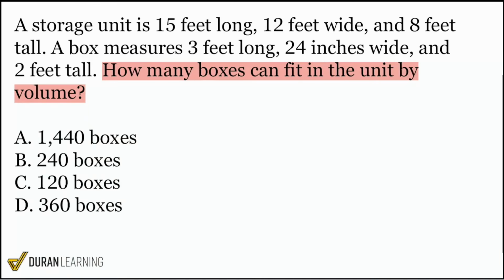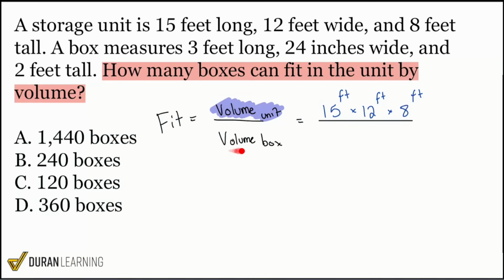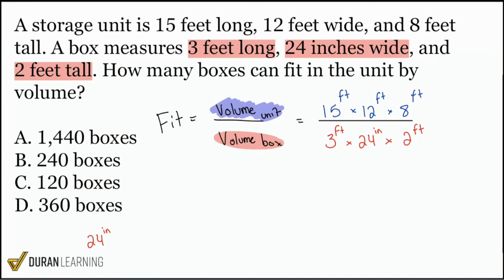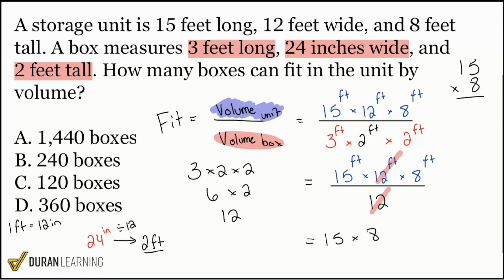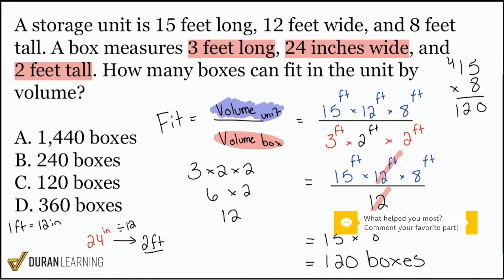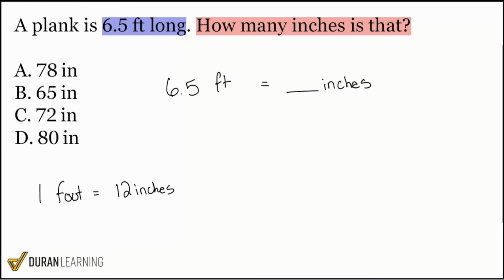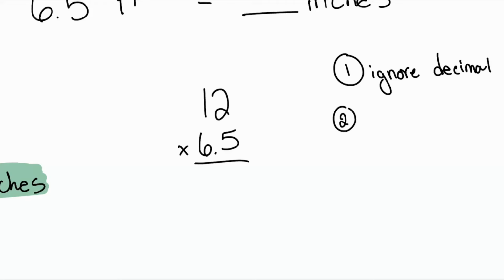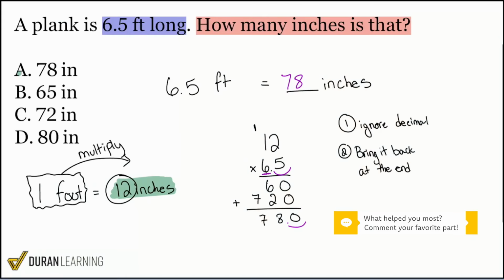ASVAB Arithmetic Reasoning: Volume & Unit Conversion Word Problems Explained!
Struggling with ASVAB Arithmetic Reasoning? In this video, you'll master essential math skills to boost your ASVAB score! We break down two key word problems: calculating volume for storage and converting feet to inches, with step-by-step solutions designed specifically for ASVAB test-takers.

Topics covered include:
0:00 - Volume Word Problem: How many boxes fit in a storage unit? (with detailed walkthrough)
5:56 - Unit Conversion: Converting feet to inches quickly and accurately
Perfect for anyone preparing for the ASVAB Arithmetic Reasoning section, you'll learn how to approach tricky math questions using proven strategies.